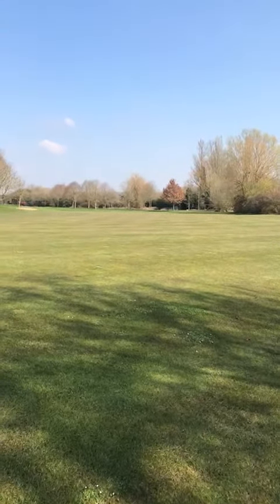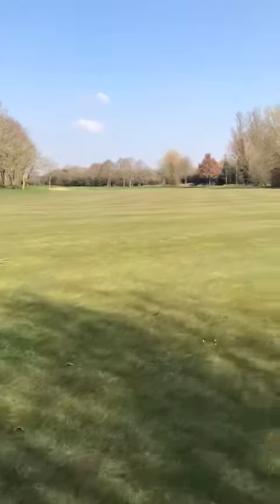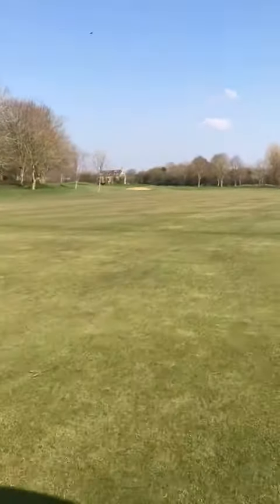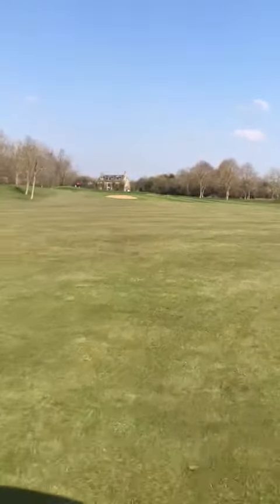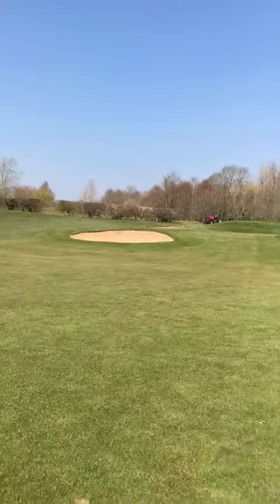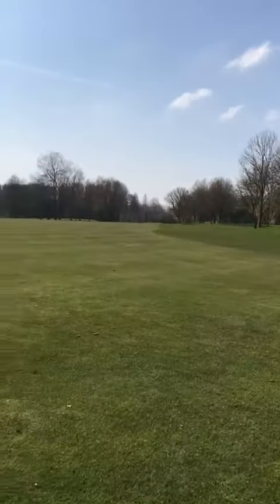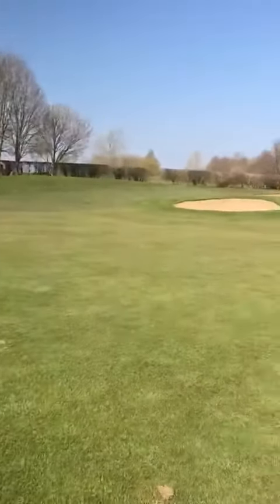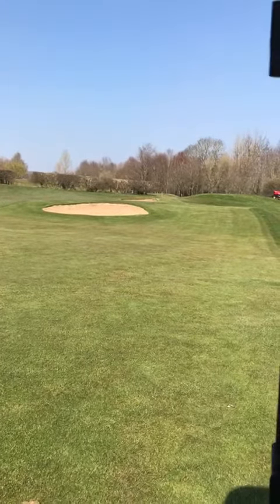27 March 2020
Wychwood Golf Club COVID-19 Update -27th March